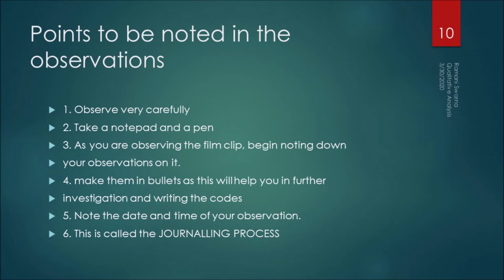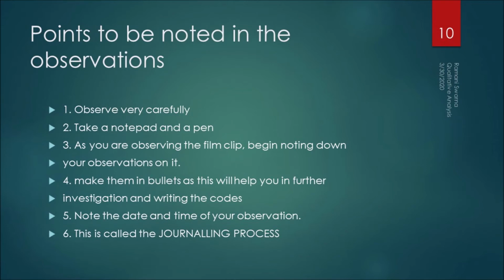Qualitative Research & Analysis-With Fanney Khan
More for the qualitative research and analysis through movie "Fanney Khan".